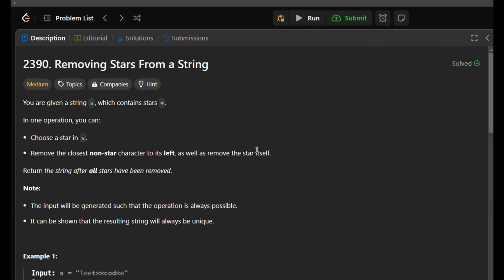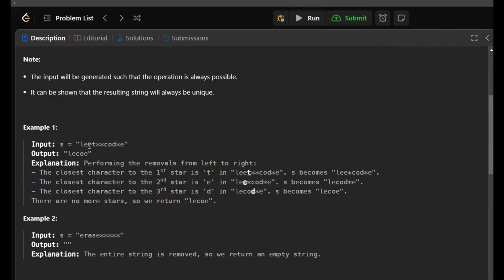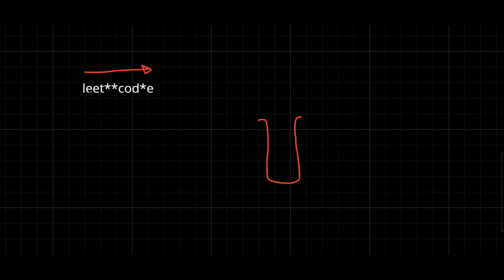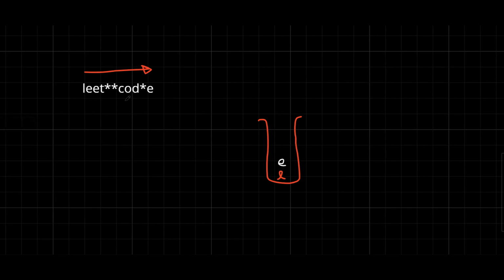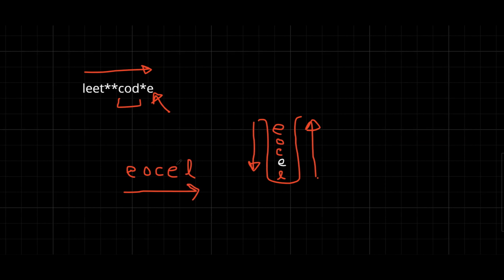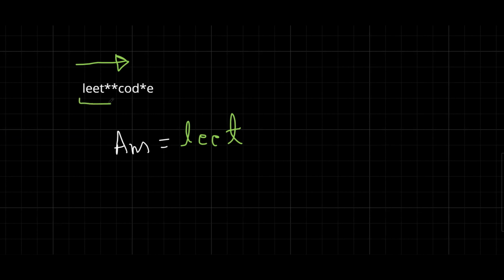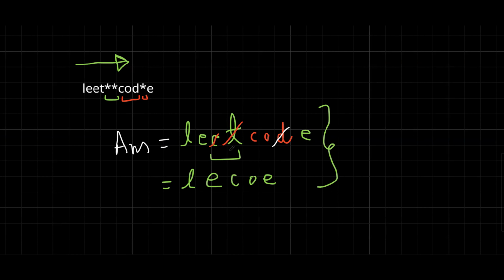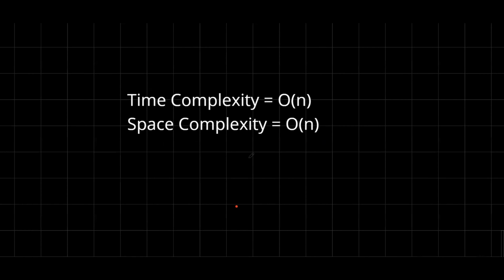Removing Star From a String | Google Interview Question | Stack | LeetCode 2390 | C++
Timestamp:
0:00 - Understand the Problem
2:33- Solution of this Problem
10:05 - Complexity Analysis of this Problem